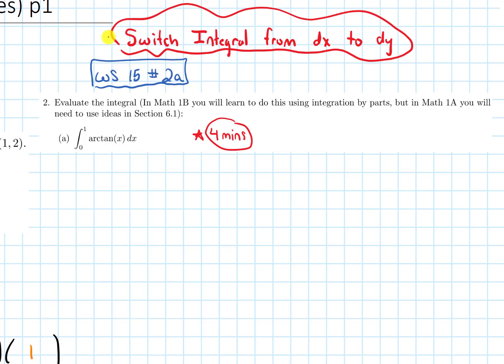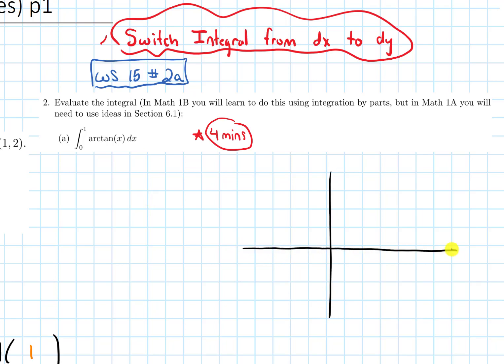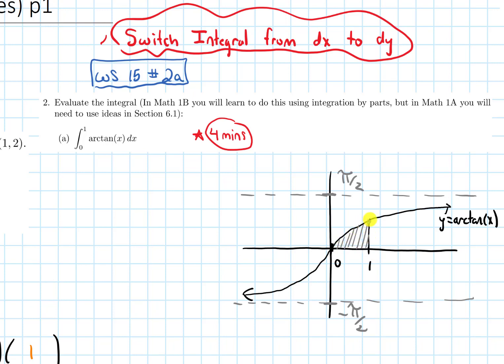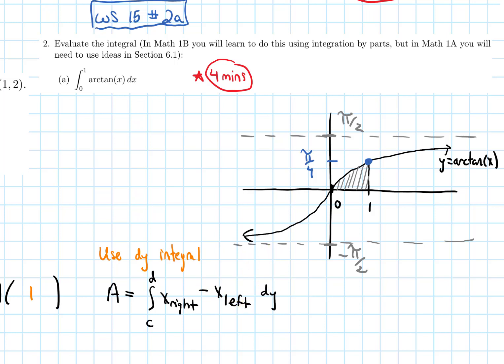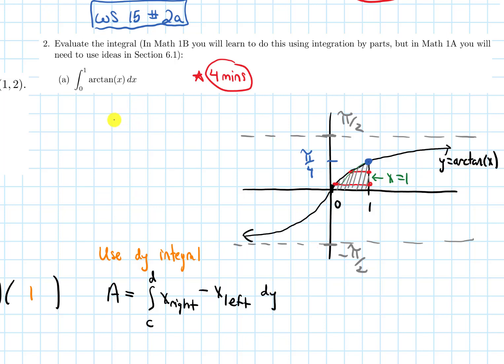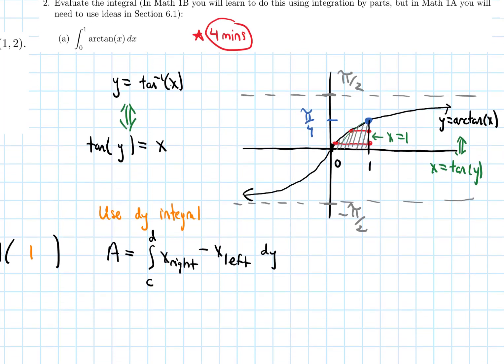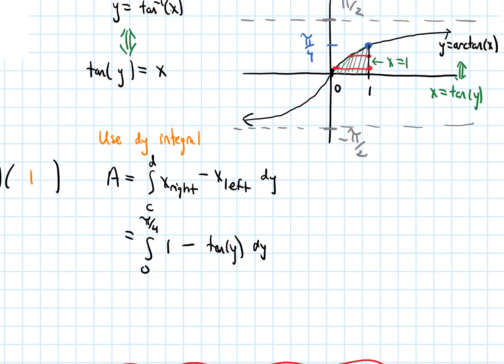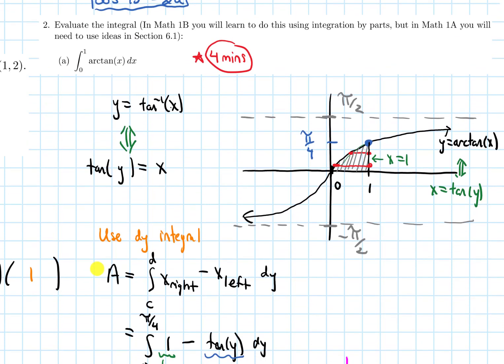6.1 Areas Between Curves | Discussion Video 2 - Switch Integral from dx to dy || Calculus 1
We do an example in which we are given a dx integral which represents an area. We must first convert it to a dy integral so that we can evaluate it.